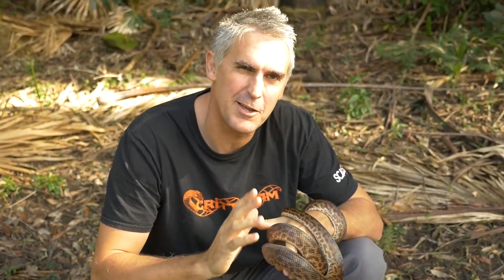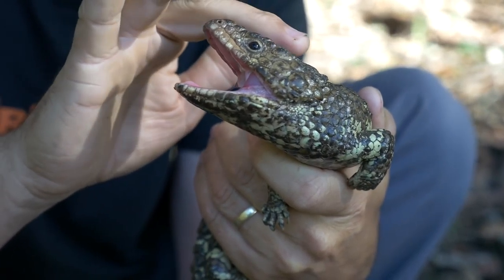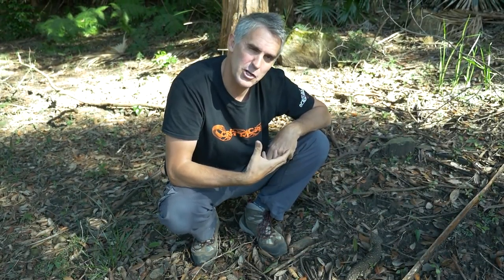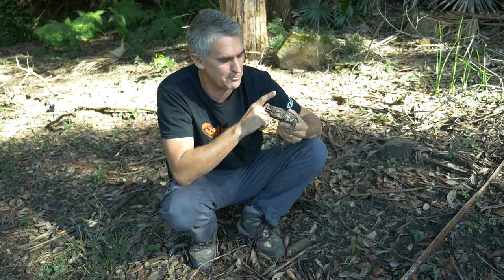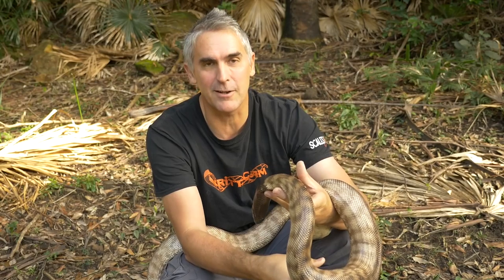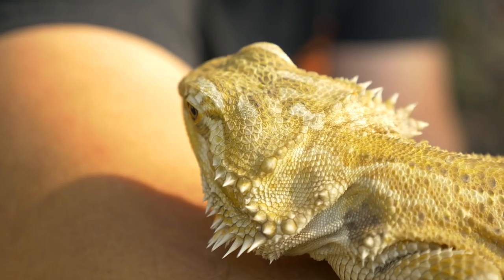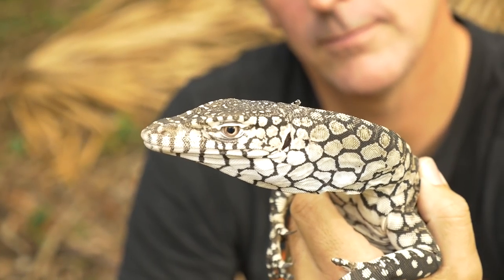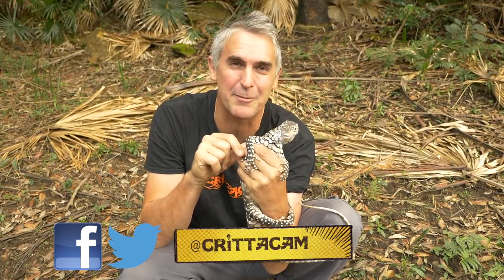Peter Birch's Favourite Critters - CrittaCam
Hang out Pete as he shows us some of his favourite critters from his personal collection. See SPOT the spotted python an ambassador for all pythons. See some beautiful pythons and lizards including SPUD the perentie.